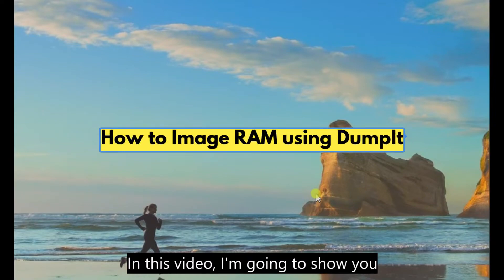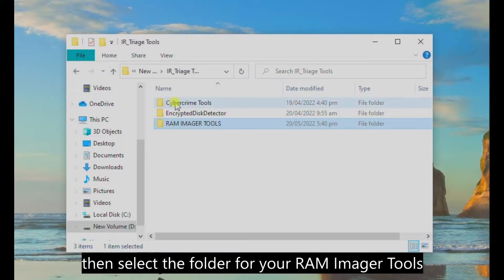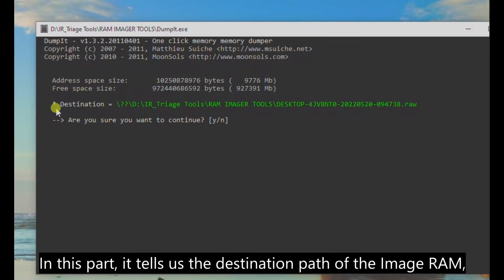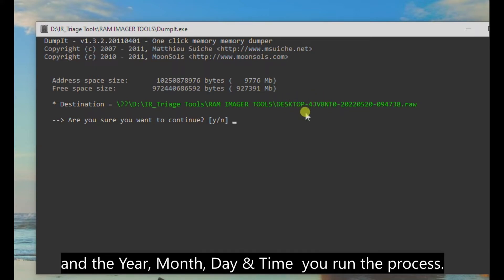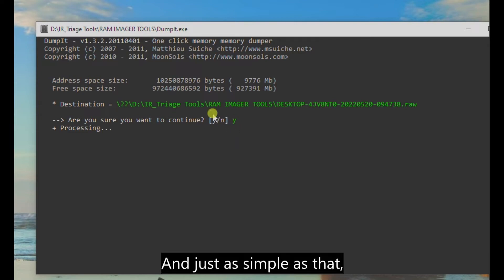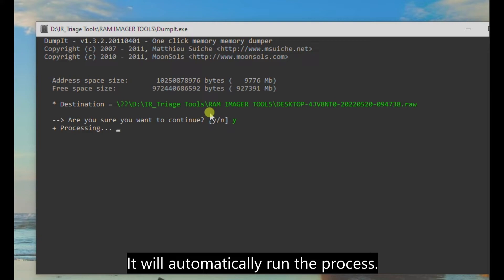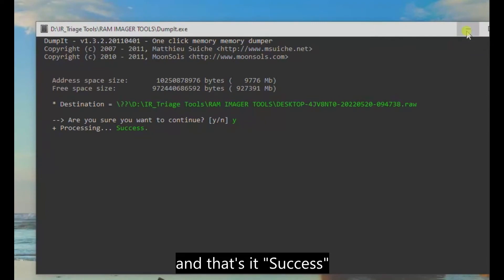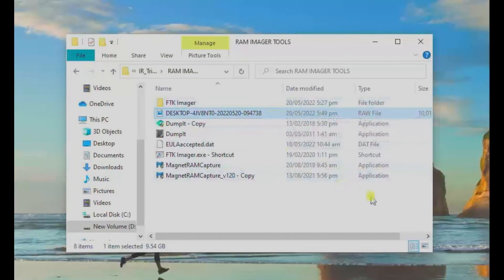HOW TO IMAGE RAM USING DUMP-IT (QUICK TUTORIAL)